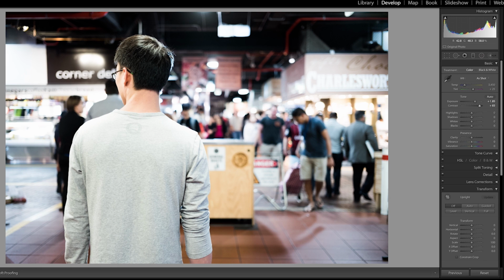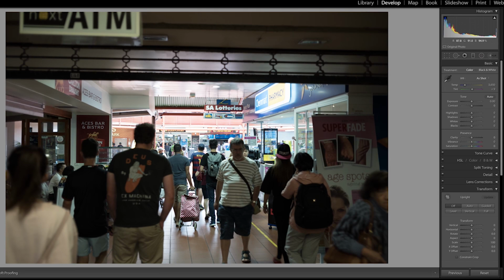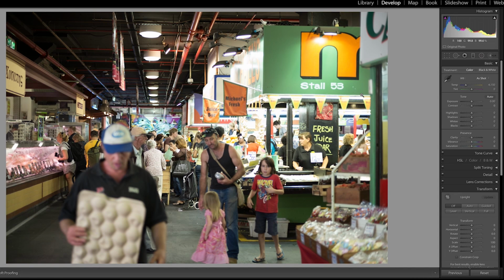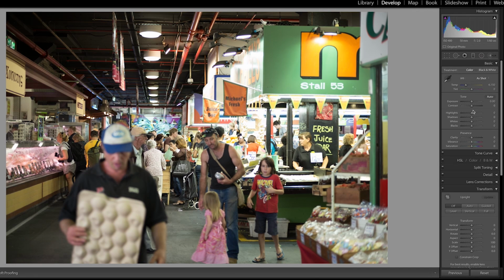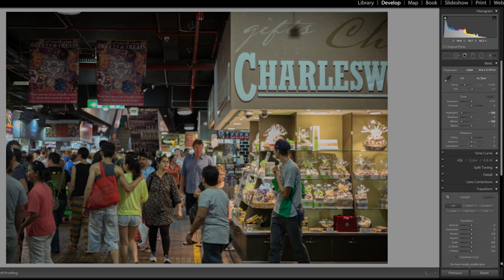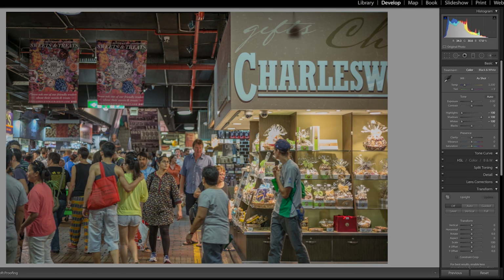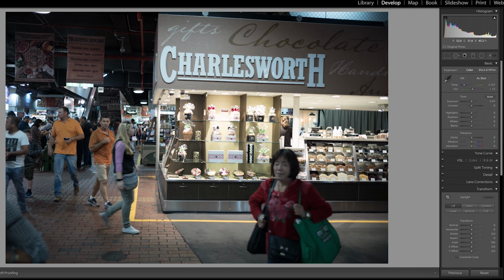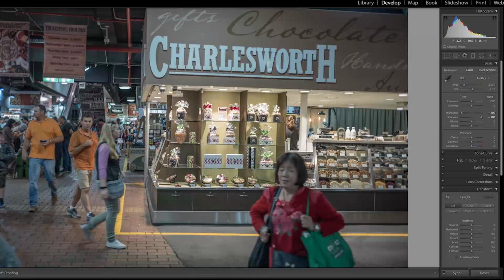Leica M10 vs M240 Dynamic Range Test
A real world test in the dynamic range differences between the Leica M10 and Leica M240.